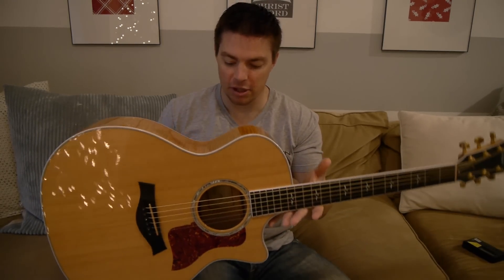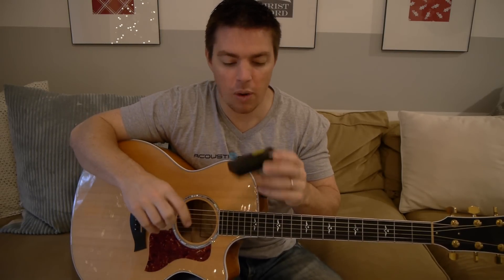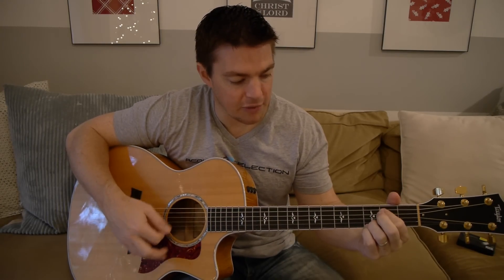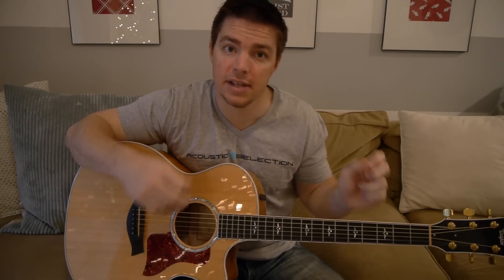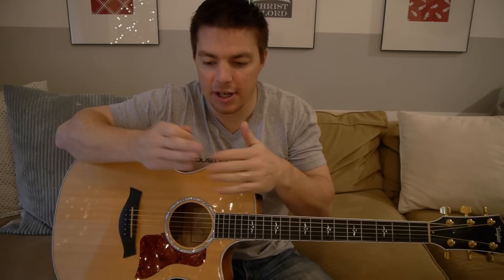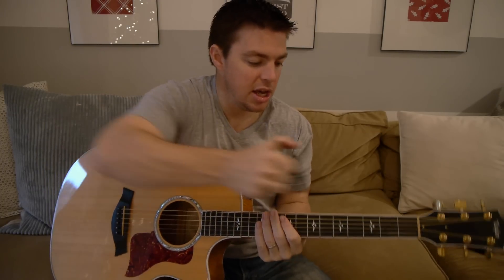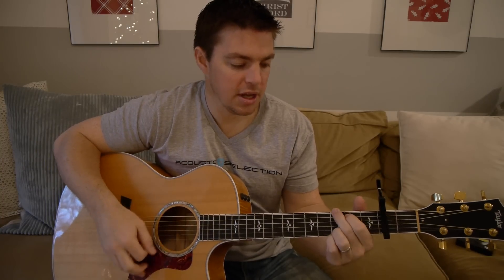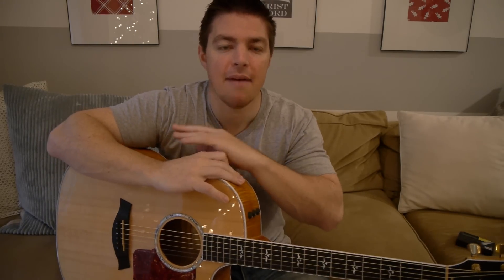6 Steps to Learn Guitar - (Matt McCoy)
This video explains the 6 steps a person should learn to go from no guitar knowledge to playing songs they hear on the radio. Also, My 2 Beginner Guitar DVD's are now available on my website over Check them out! For less than the cost of 1 guitar lesson you can play hundreds of songs fast!

Message me with any questions!